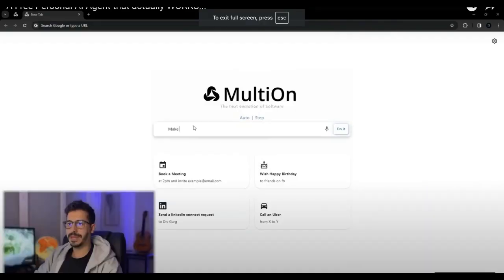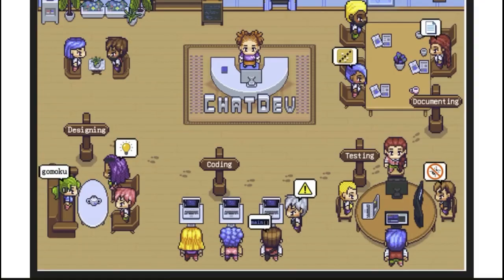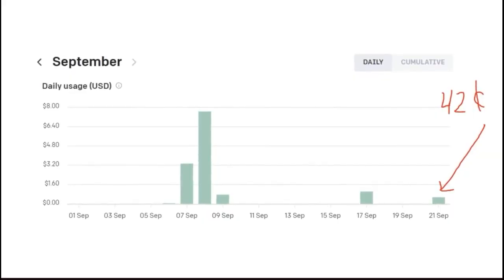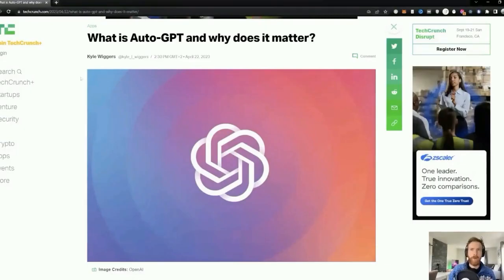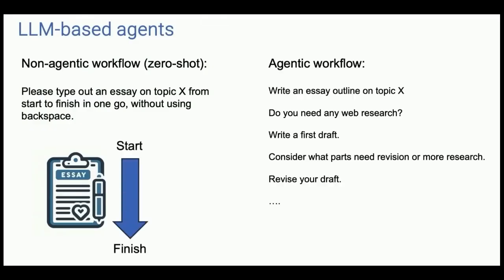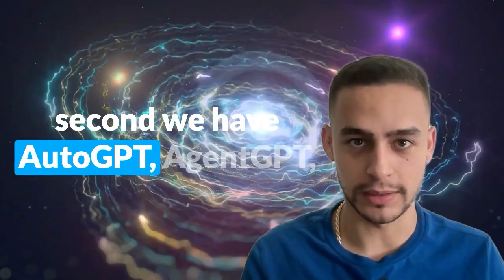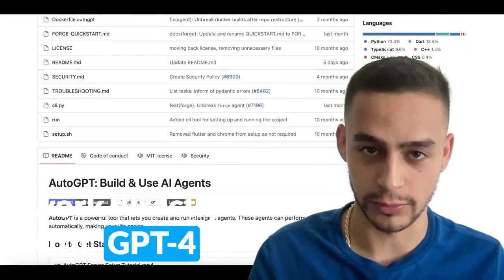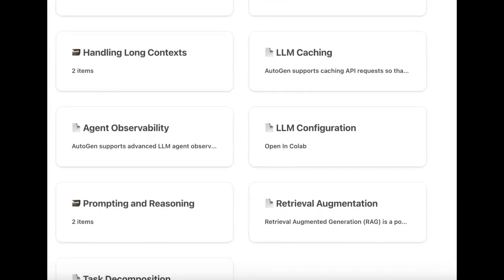All You Need to Know About AI Agents (Complete Guide)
Autonomous agents are software programs that respond to states and events in their environment independent from direct instruction by the user or owner of the agent, but acting on behalf and in the interest of the owner.

In the following minutes I will explain everything you need to know about AI Agents, make sure you stay till the end.

Time Stamps:
0:00 Intro
0:35 Imagine this Scenario
3:31 (1) Use Case: Tweeting and Setting Up a Gmail Account
5:13 (2) Use Case: Book flights, hotels & Itinerary
6:16 (3) Use Case: AI Team of Developers
12:39 (4) Use Case: Writing Agents
13:41 What are Autonomous Agents?
14:40 Experts
15:16 Agentic Reasoning
16:40 SKILLS!
18:21 Should I learn to Code?
19:37 Prompt Engineering A MUST!
21:01 Best Platforms for AI Agents
25:52 Subscribe!